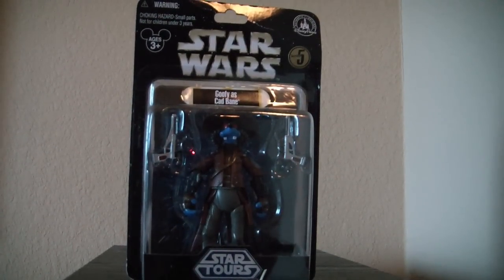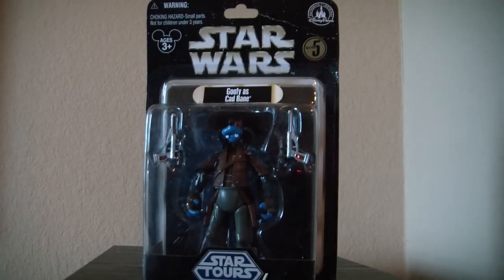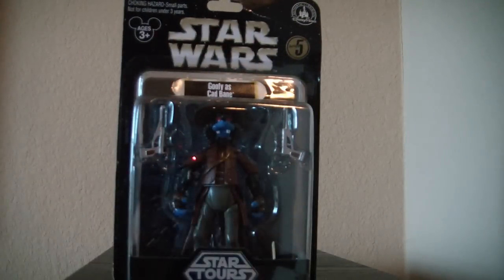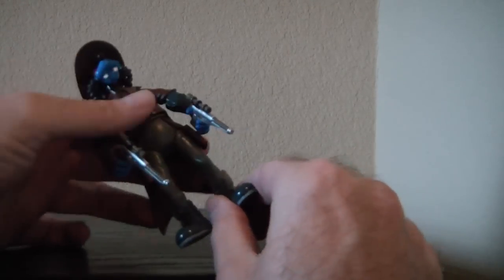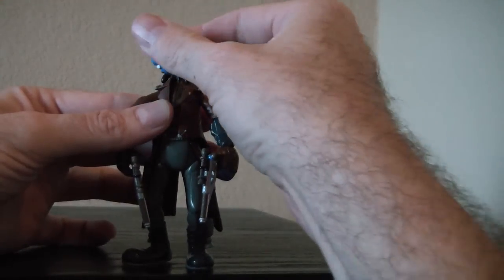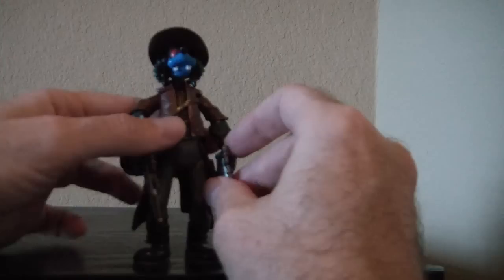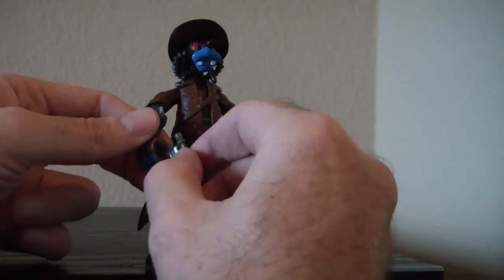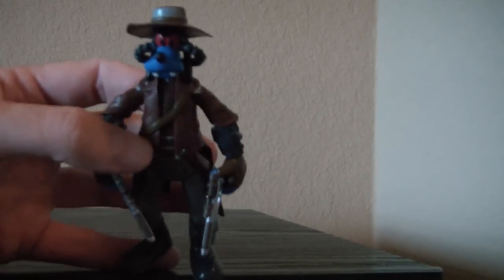Disney Star Wars Goofy as Cad Bane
A look at the new Disney Star Wars figure Goofy as Cad Bane.